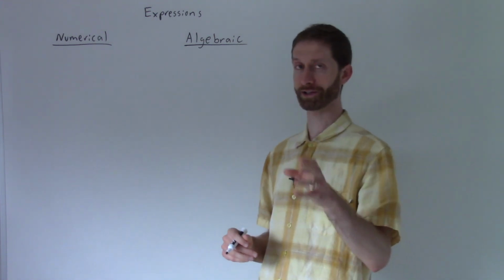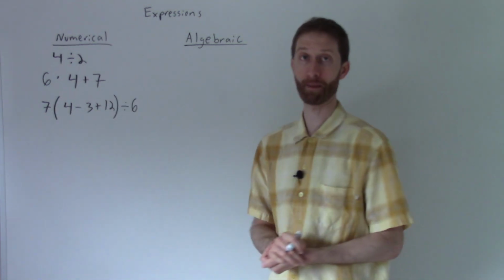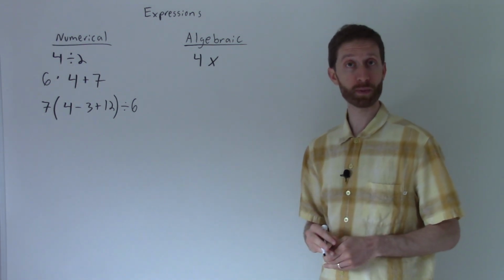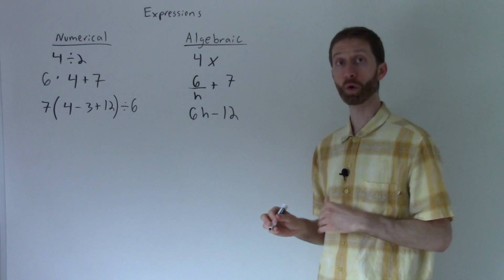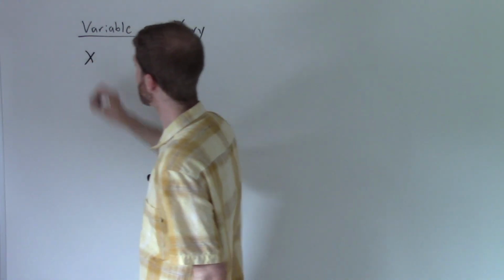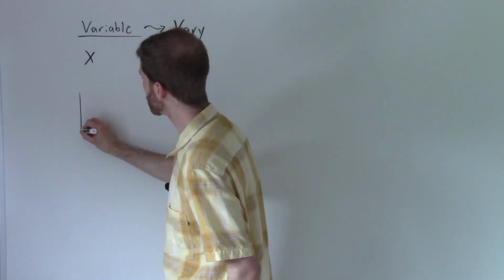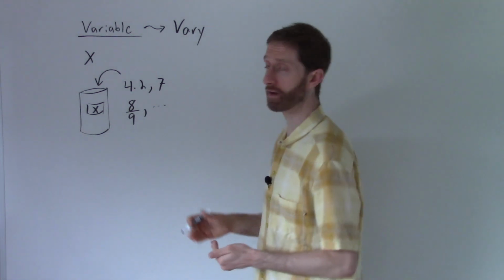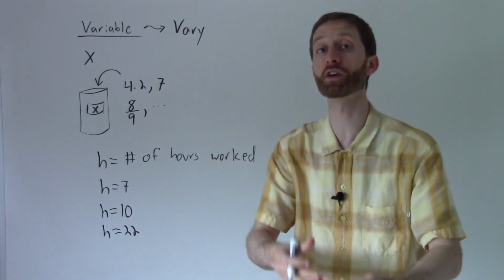1.1 Video 1 Introduction to Variables and Algebraic Expressions